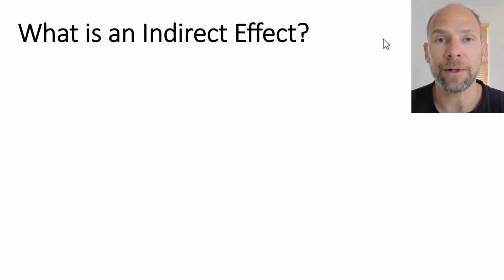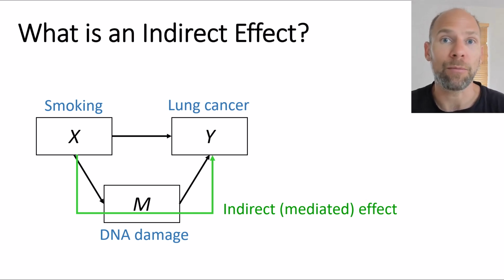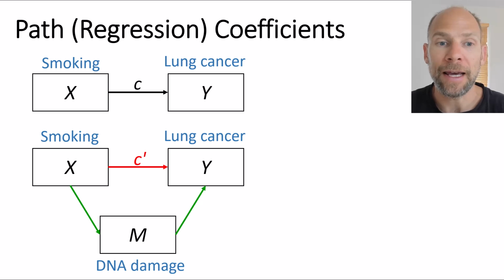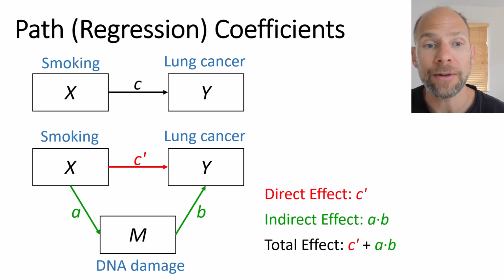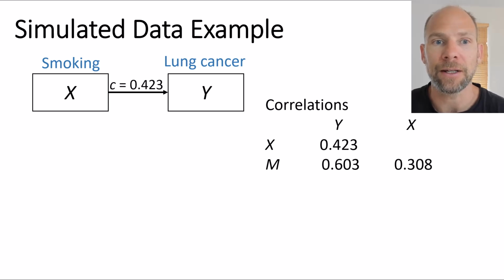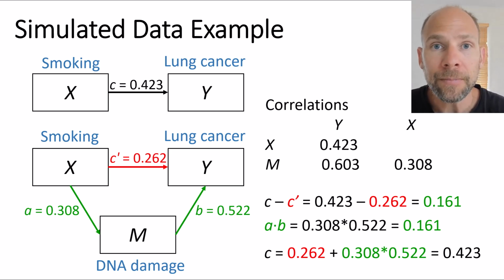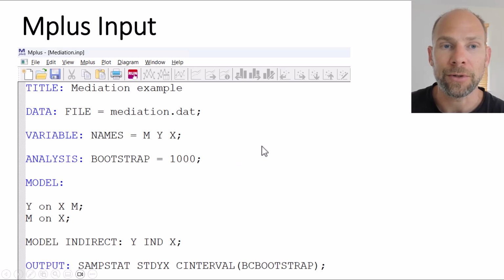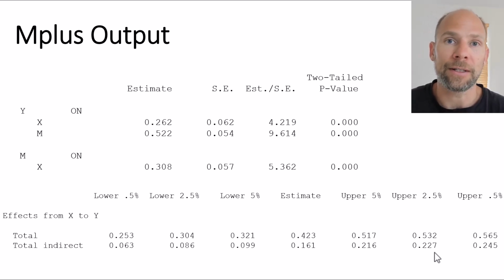What is an Indirect Effect?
QuantFish instructor and statistical consultant Dr. Christian Geiser explains indirect (mediated) effects in path models.